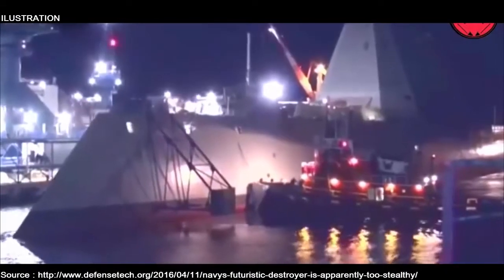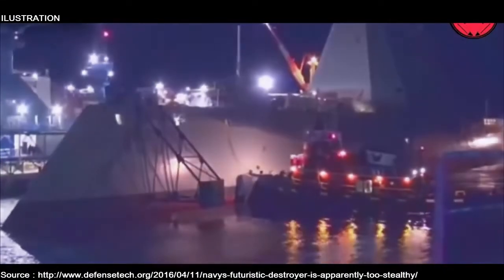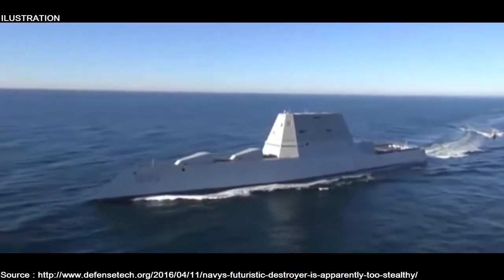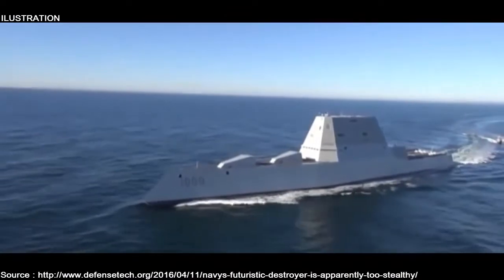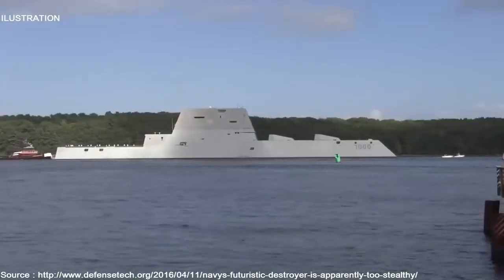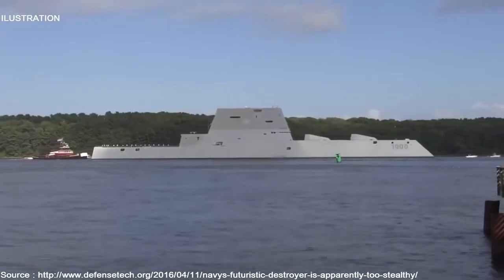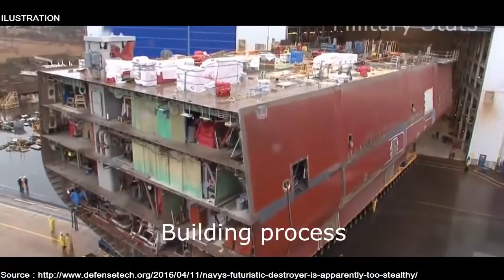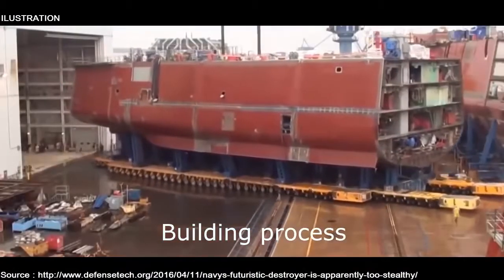Navy’s Futuristic Destroyer is Apparently Too Stealthy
When it comes to naval destroyers, there’s apparently such a thing as being too stealthy.

The U.S. Navy’s new Zumwalt-class guided missile destroyer (DDG 1000) is so covert that during normal peacetime operations its crew plan to sail with giant reflectors — reflective cylinders hoisted in the air — to ensure other ships can see it.

A lobsterman in Maine, Lawrence Pye, told The Associated Press that during a recent outing his radar indicated a 40- or 50-foot fishing vessel was approaching. It turned out to be the hulking 610-foot warship.

“It’s pretty mammoth when it’s that close to you,” Pye told the news service.

The Zumwalt already is 50 times more difficult to detect on radar than other destroyers in the fleet. But it will be even stealthier after the testing equipment loaded onto the ship for trials is removed, Zumwalt program manager Capt. James Downey said.

The reflective material that will be used aboard the Zumwalt will look like metal cylinders. Other vessels have also used the material during difficult navigation conditions, such as in heavy fog or busy ship lanes.

Pye was not the first Maine mariner to encounter the Zumwalt while it was out on sea trials. In December, the ship actually answered the distress call of a fisherman who had a heart attack.

When the Coast Guard rescue helicopter concluded it would be too dangerous to try and hoist the fishermen, Dale Sparrow, from the deck of his ship, a crew in a small boat from the Zumwalt came to the man’s rescue and transferred him to the destroyer’s deck. From there, the Coast Guard crew from Air Station Cape Cod hoisted him and transported him the shore, where he was rushed to the Maine Medical Center.